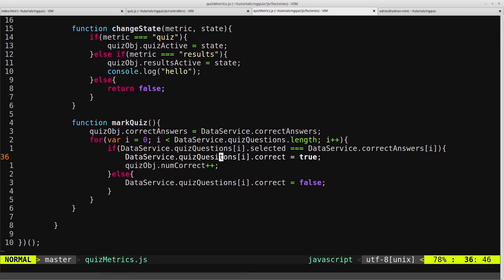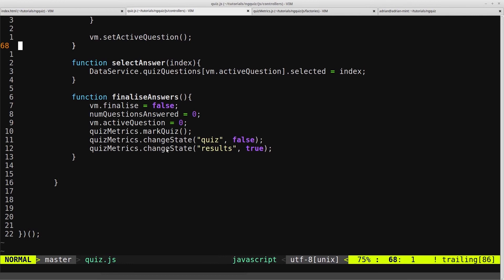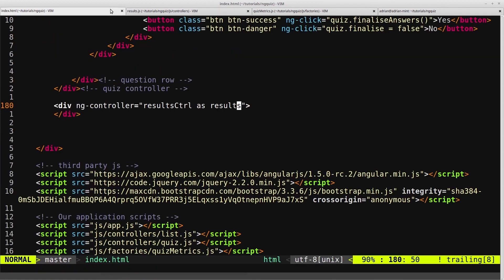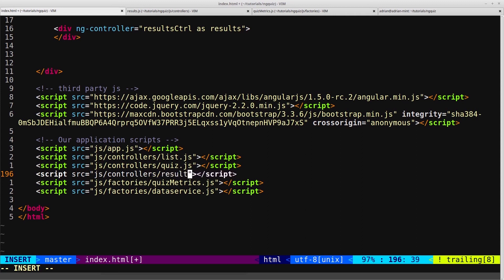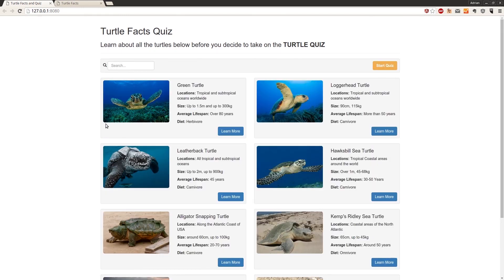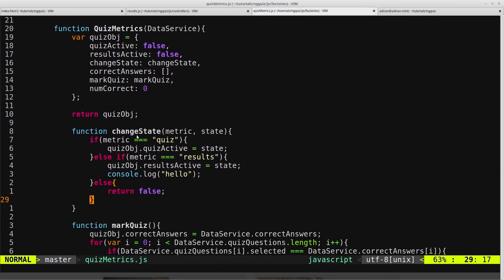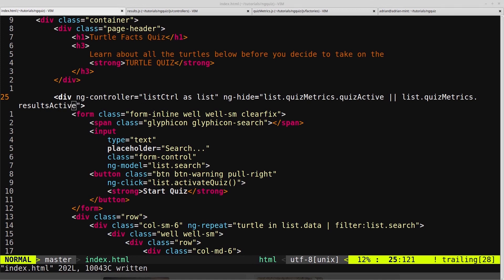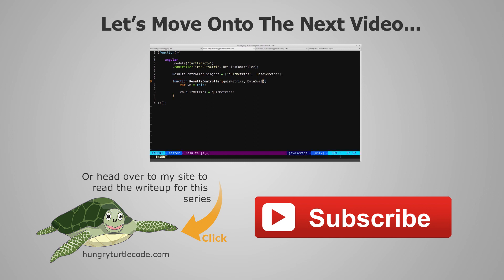AngularJS Quiz App Tutorial (19/24) - Building another Controller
This video is not going to contain any new information but it is great practice with AngularJS. In this video we will be creating our third and final controller which will control the results section of our quiz.

Of course we will need access to some of our previously used services so we will inject those into our controller

Bitcoin: 39iDX27ZSkYtRhUrH5r5YN128wEjwDmSYp
Ethereum: 0x38b3cBF8Ee3EeeeA33D1925bA0ce0e90c8EcFD46
Horizen (ZEN): znanBCHpWJecBwZZmft9r5QzbzRX4nQn6Dz

Bitcoin: 39iDX27ZSkYtRhUrH5r5YN128wEjwDmSYp
Ethereum: 0x38b3cBF8Ee3EeeeA33D1925bA0ce0e90c8EcFD46
Horizen (ZEN): znanBCHpWJecBwZZmft9r5QzbzRX4nQn6Dz